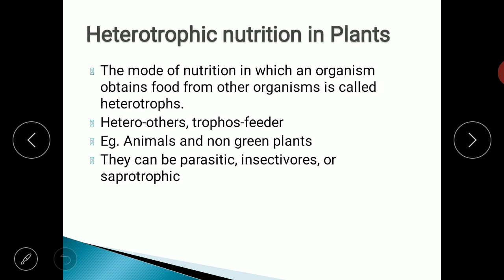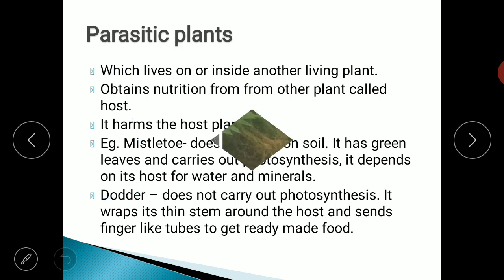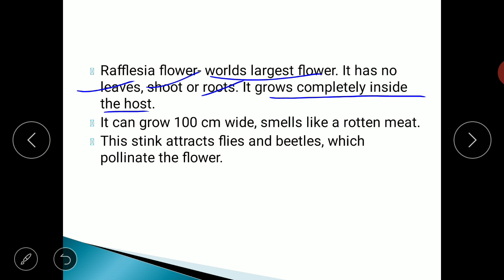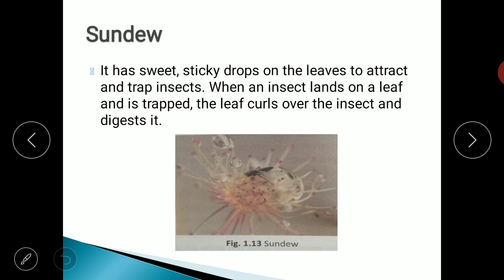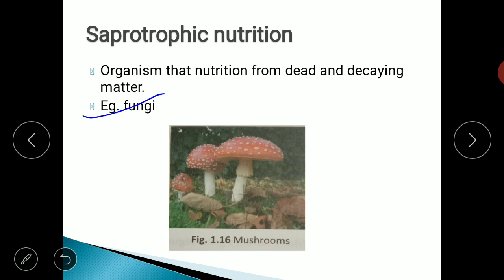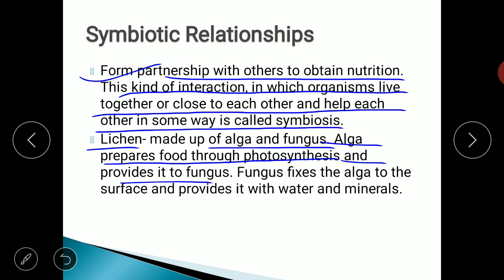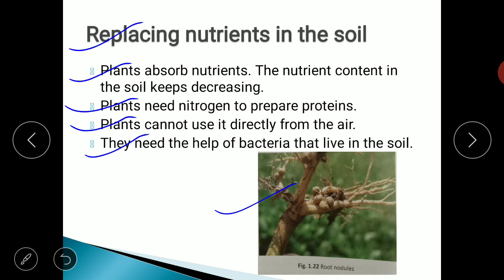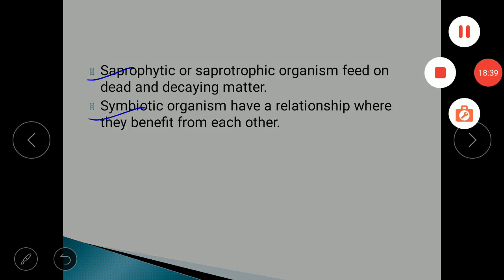STD : 7 [ SUBJECT : SCIENCE ] 【 UNIT : 1 NUTRITION IN PLANTS】 ( Part : 2 Heterotrophic Nutrition)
RGC. RAJ GROUP OF CLASSES 【 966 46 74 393 】